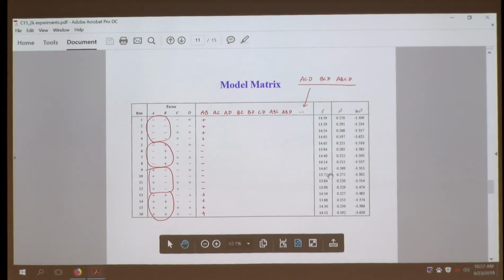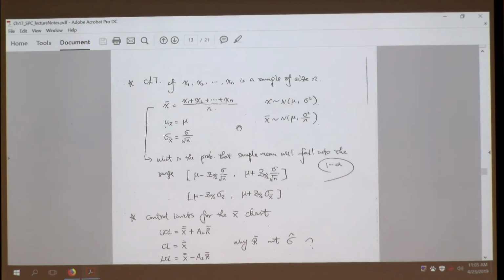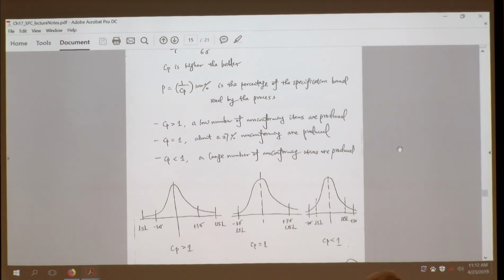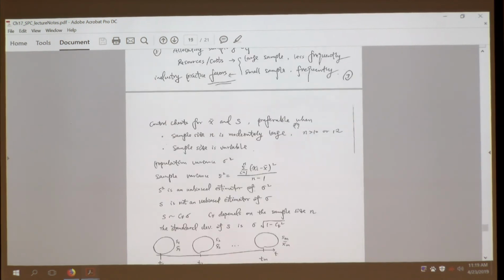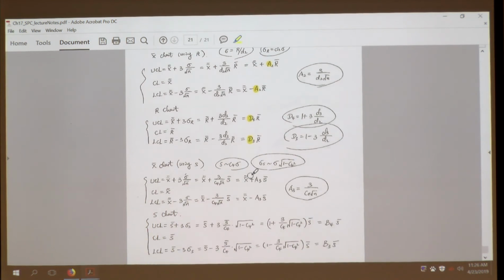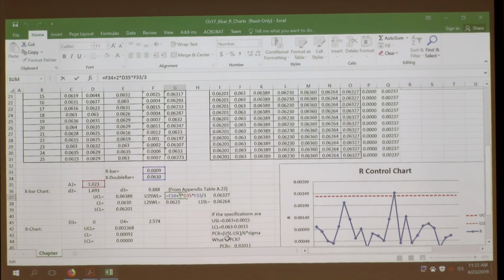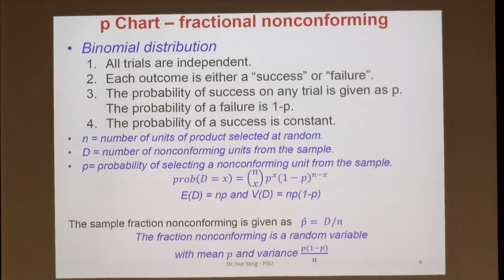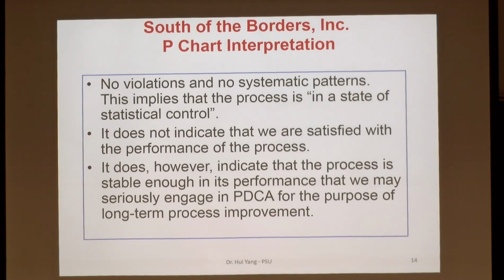Video Lecture - Control charts for variables